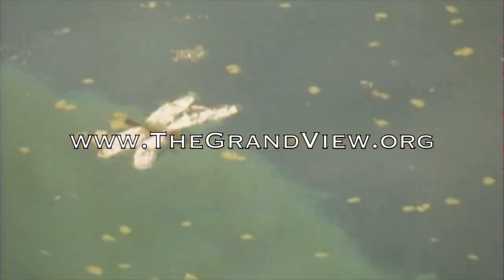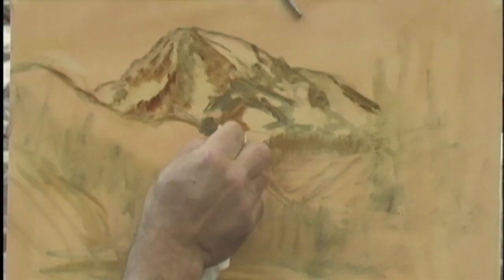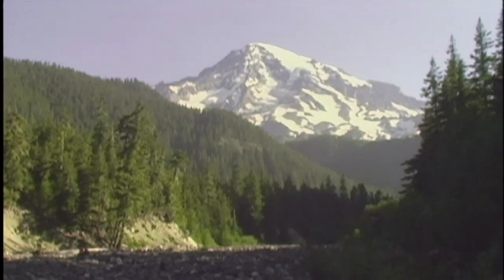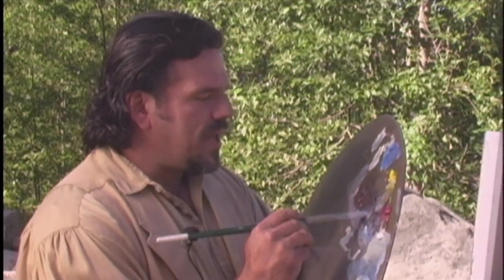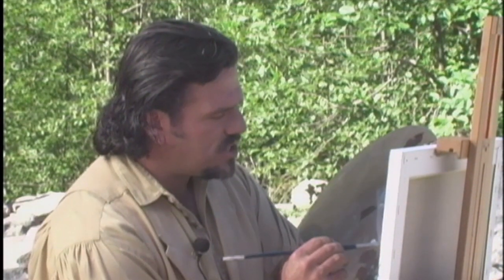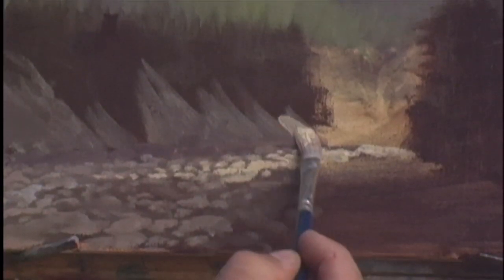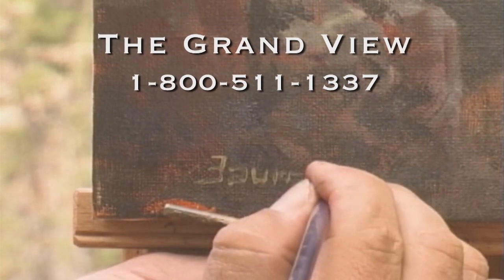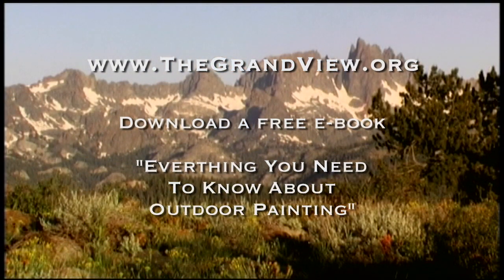Plein Air Painting in Mount Rainier National Park Episode 1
Inspiring Millions to paint outdoors painter of Americas National Parks Stefan Baumann goes to Mount Rainier National Park to paint Pline Air a vista of Mt. Rainier with just his oil paints and canvas. Watch as Baumann transforms this majestic mountain on the canvas right before your eyes.